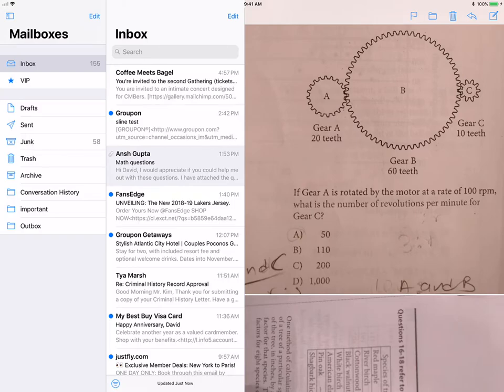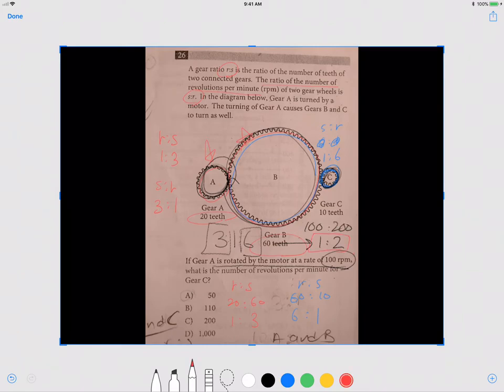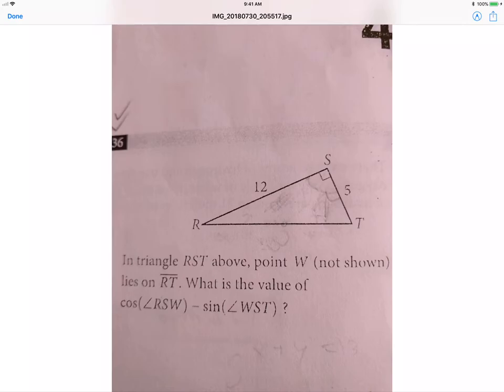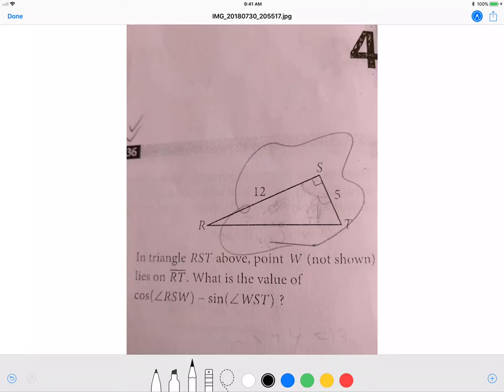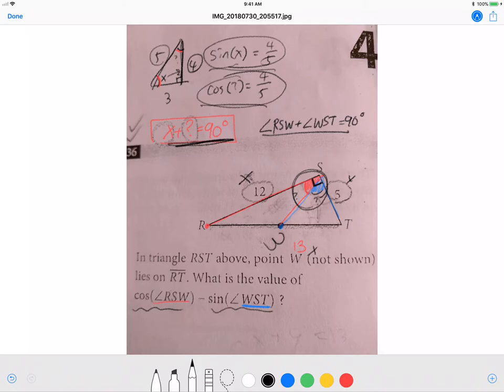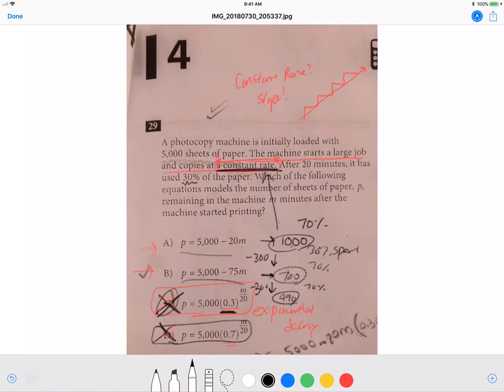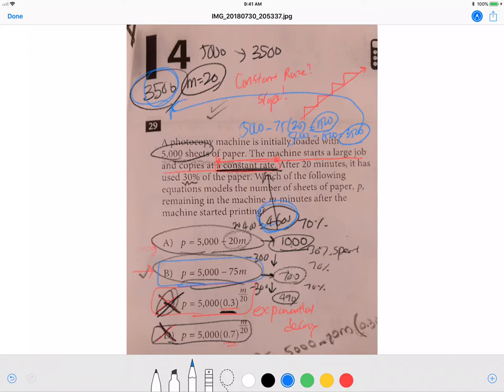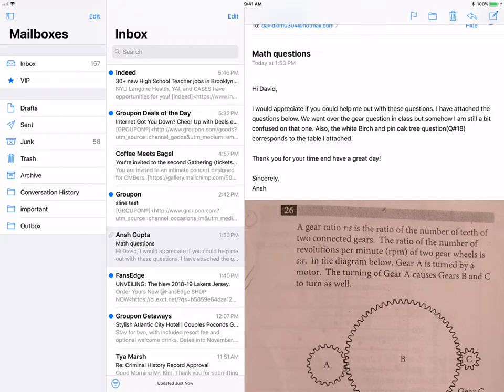SAT Question explanations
SAT Help